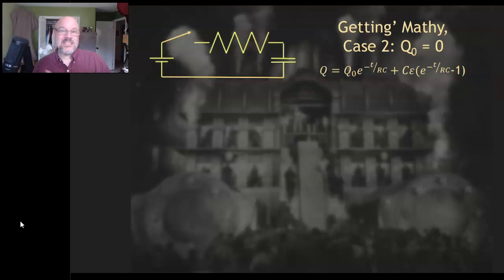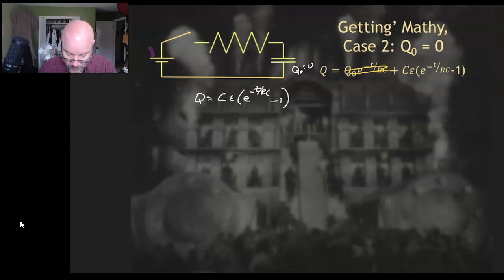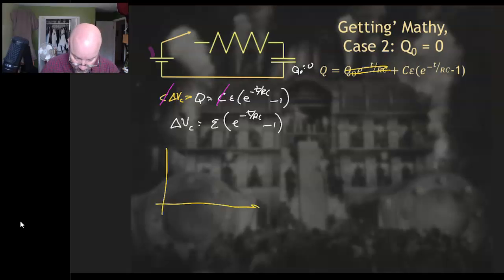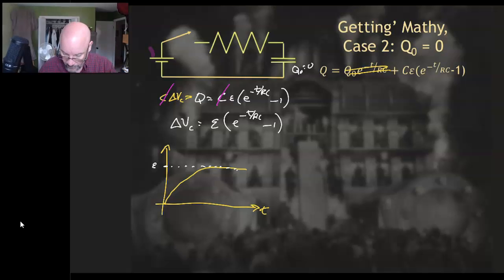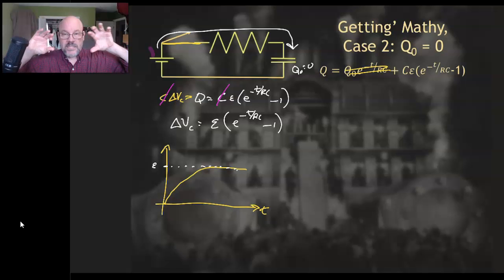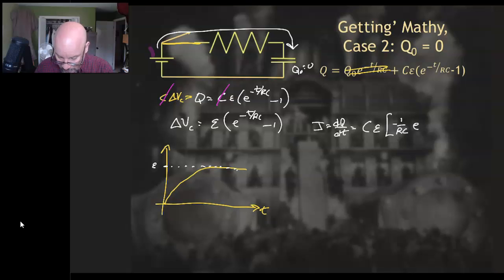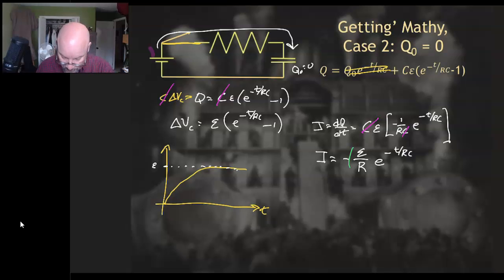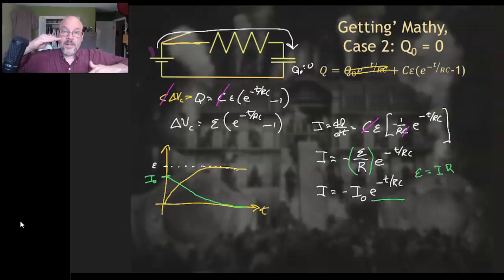P2 M2 B Case 2